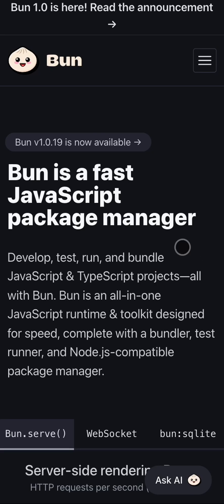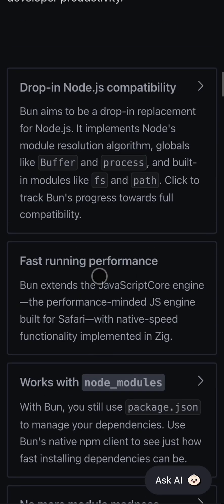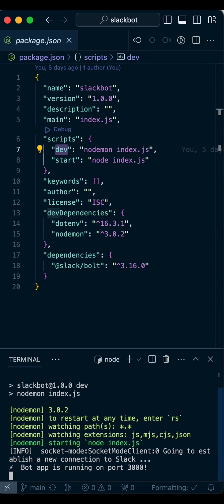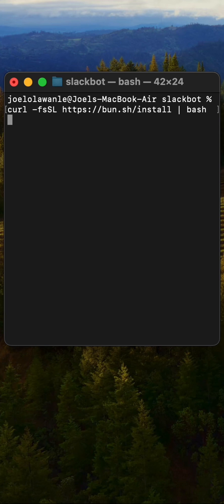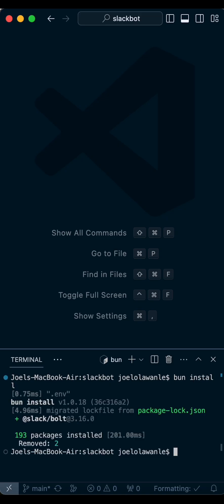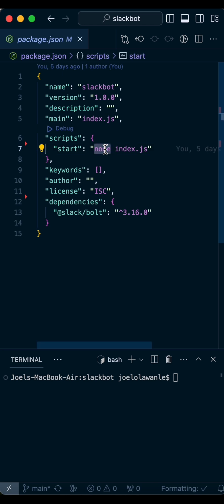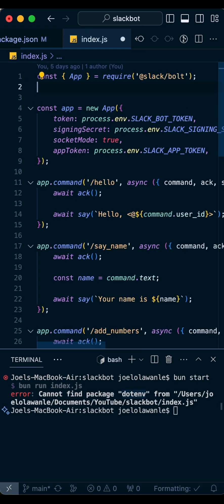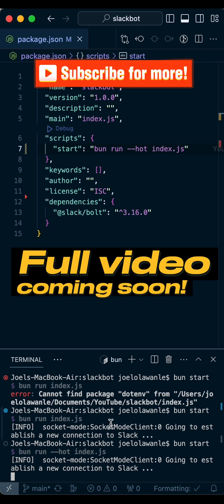Migrate a Node.js Project to use Bun — 60 seconds ⚡️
Learn how to seamlessly migrate a Node.js project to embrace the power of Bun. 🐰⚡️

Bun is an all-in-one JavaScript runtime & toolkit designed for speed, complete with a bundler, test runner, and Node.js compatible package manager.

One standout feature is its Node.js drop-in compatibility. It eliminates the use of extra dependencies like nodemon with the --hot flag for hot reloading. Also, no need for a dotenv reloading!

A detailed video is coming soon!